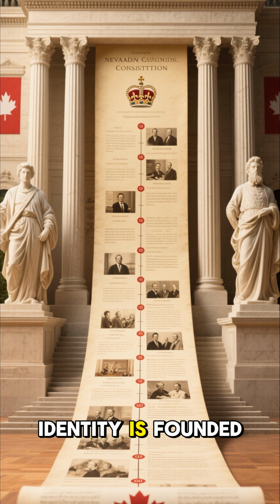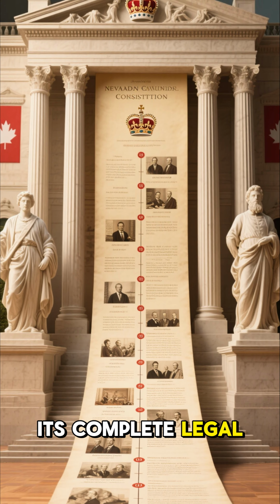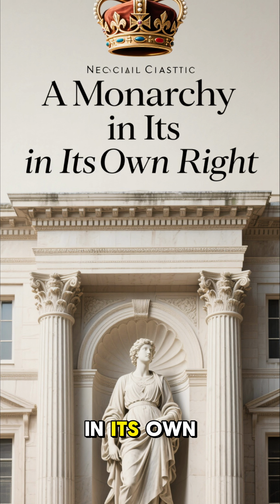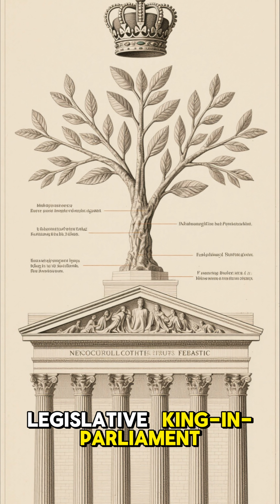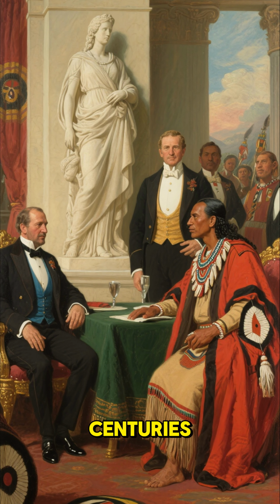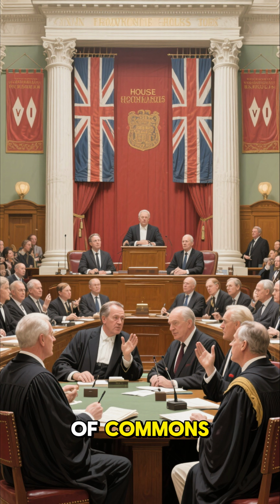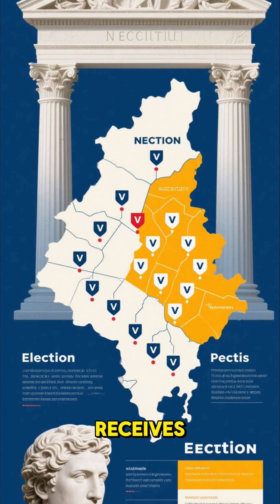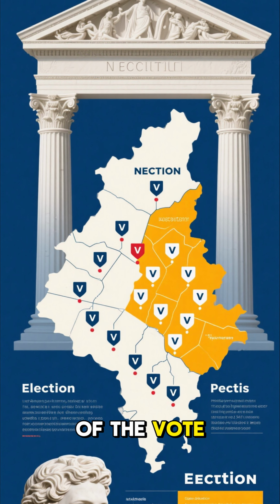The Crown, the Cash, and the Constitution: Canada's Wacky Road to Independence 👑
"Imagine a politician today needing to prove they own $4,000 worth of property to get a job. In Canada, that’s still the law for their Upper House. This is the fascinating and slightly bizarre story of Canada's constitution."

Canada is a constitutional monarchy... but what does that actually mean? Dive into the bizarre history of Canada's political system, from the King of Canada 🇨🇦 to the appointed Senate where you still need to own land from 1867! We break down the Westminster system, the "First-Past-The-Post" voting, and the slow, quiet birth of a sovereign nation that never had to fire a revolutionary shot.

Which part of Canada's government do you think is the most outdated? Tell us below! 👇